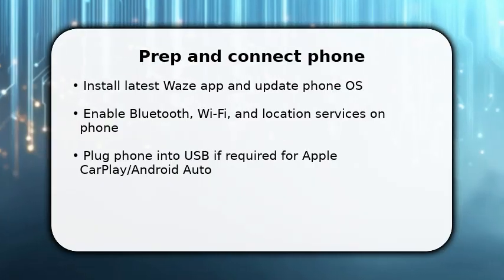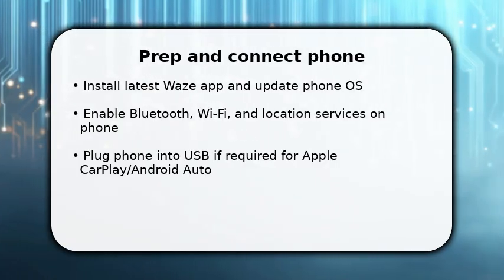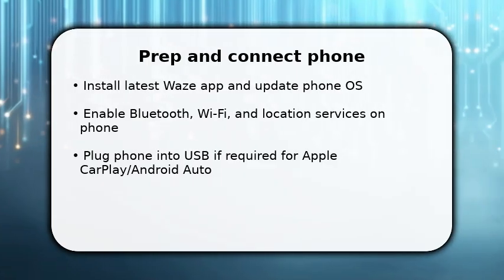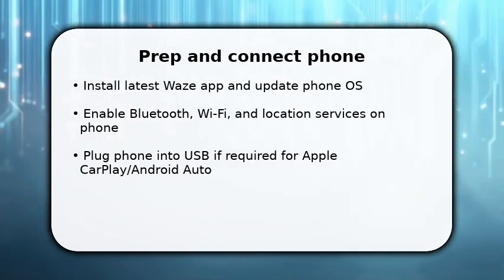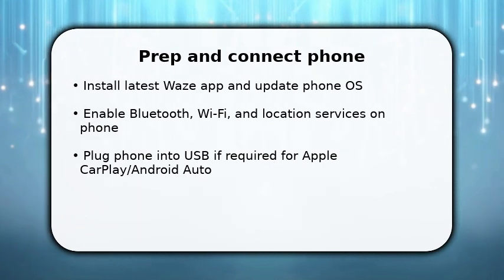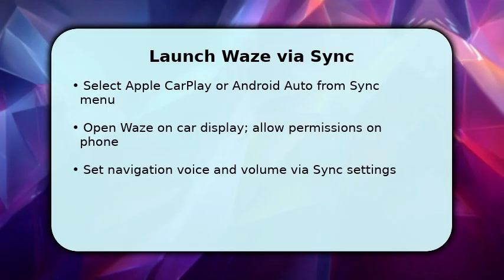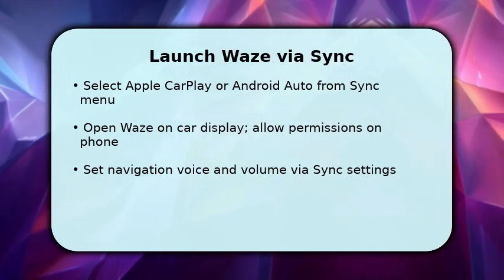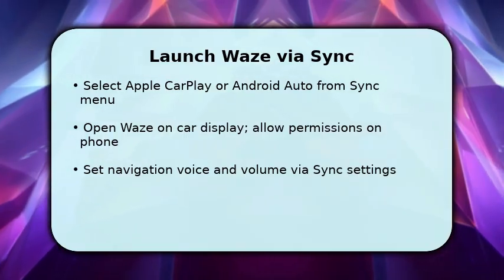How to Use Waze on Ford Sync (full Guide)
Discover the ultimate guide to integrating Waze navigation into your Ford Sync system for a seamless driving experience. Learn step-bythy techniques, troubleshooting common issues and optimizing route efficiency directly from within your car's infotainment display.